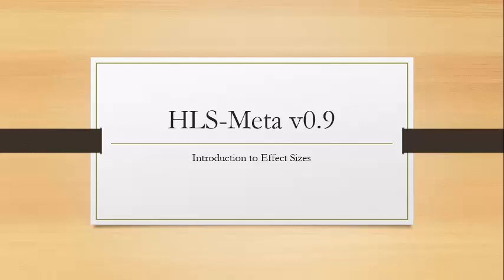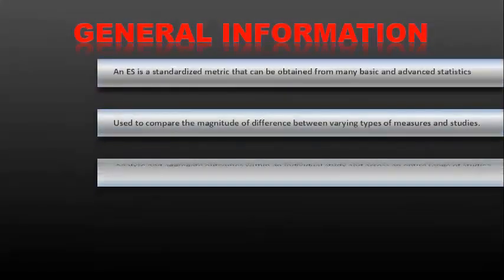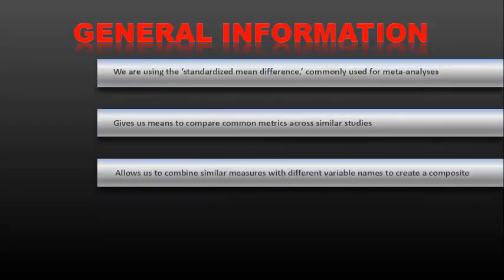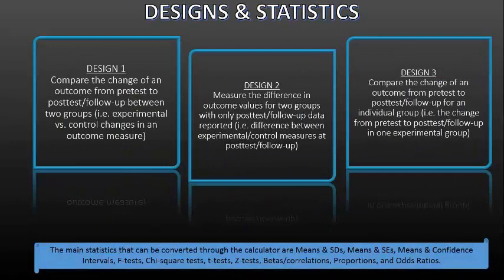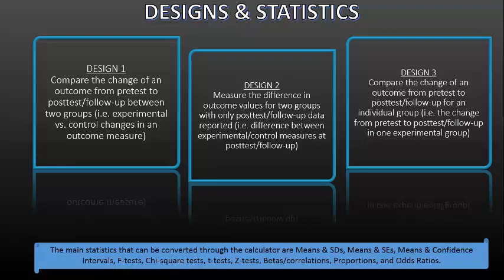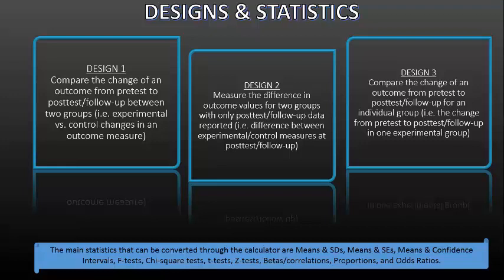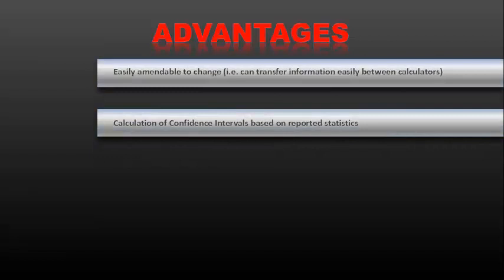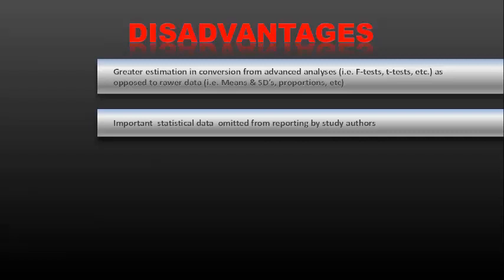HLS-Meta Introduction Video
An introduction to HLS-Meta version 0.9.

Citation: Huedo-Medina, T.B., Lally, N., & Sagherian, M. (2013). HLS-Meta: Effect Size Converter to Create an Evidence-based Database. Version 0.9, Storrs, CT